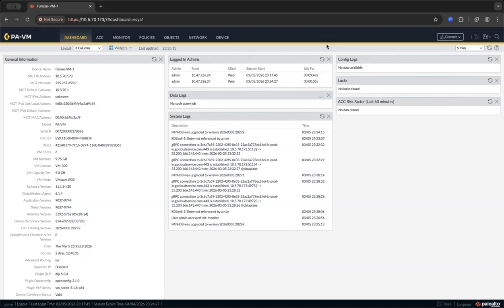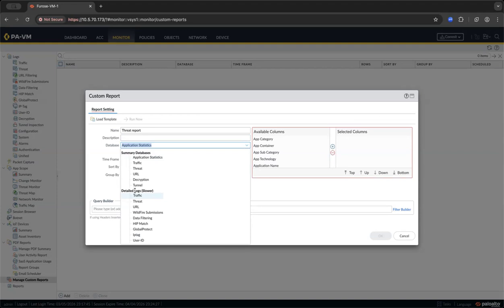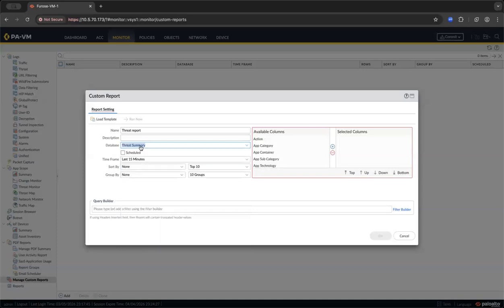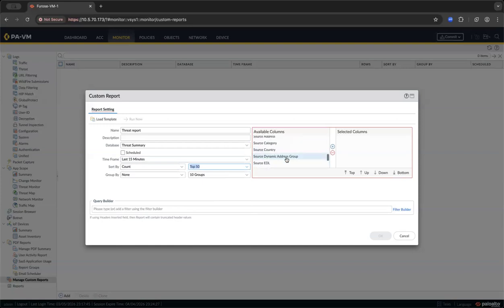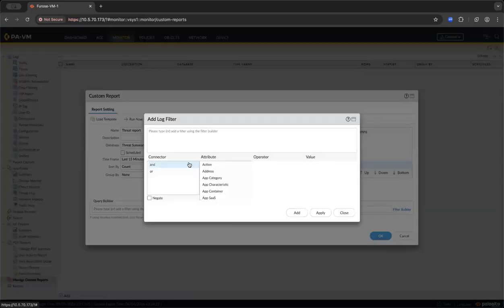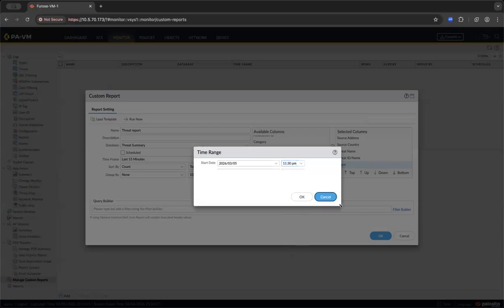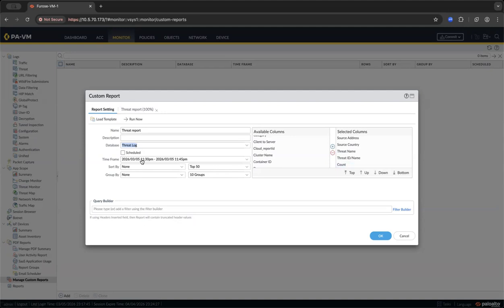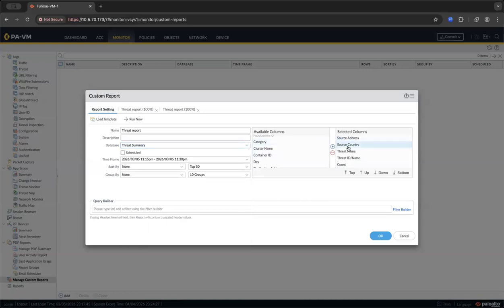How to Generate custom Reports in Palo Alto Panorama | Step-by-Step Tutorial (2026)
In this video, I show how to generate customer reports using Palo Alto Firewall and Panorama.

If you need to create security reports for customers, management, or audits, this guide walks through the process step by step.

In this tutorial you will learn:
• How to generate reports in Palo Alto Firewall
• How to use Panorama for centralized reporting
• Useful reports for customers and management
• Exporting and sharing reports

These reports are useful for security reviews, customer updates, and compliance reporting.

If you work with Palo Alto firewalls, this will help simplify your reporting workflow.